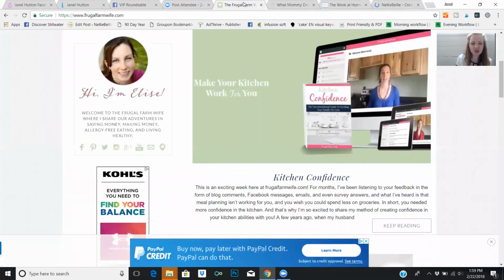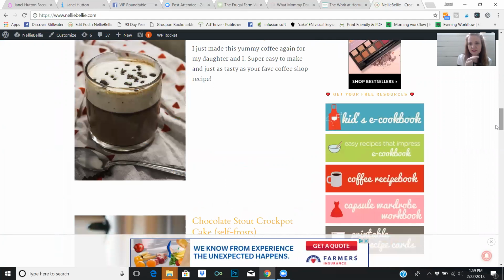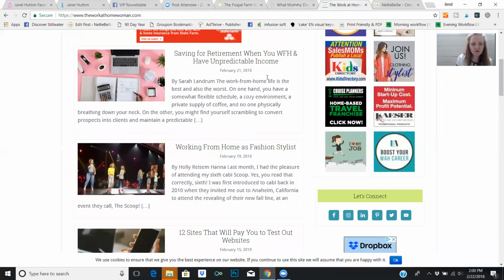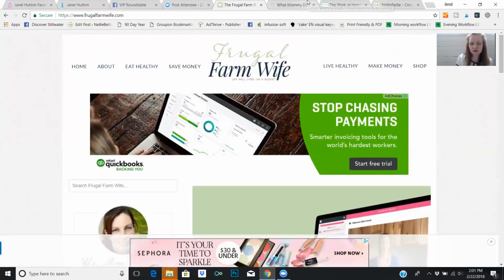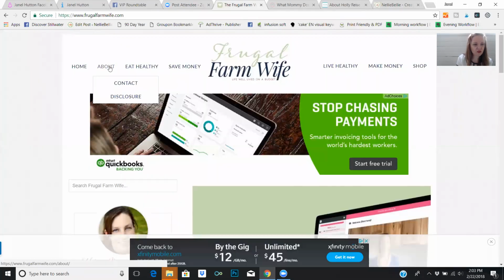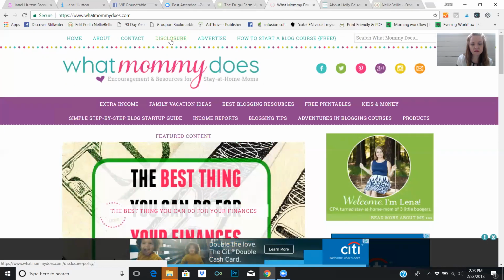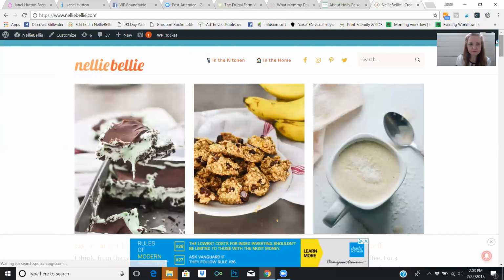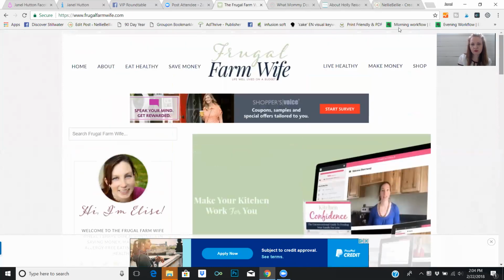Brand Friendly Website